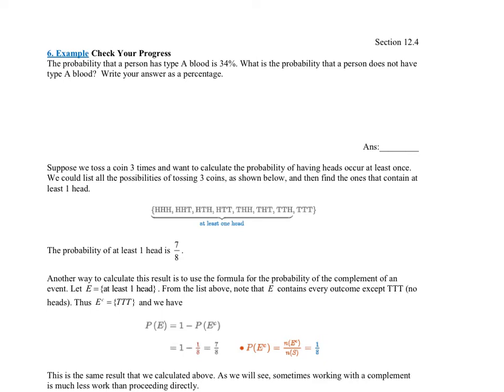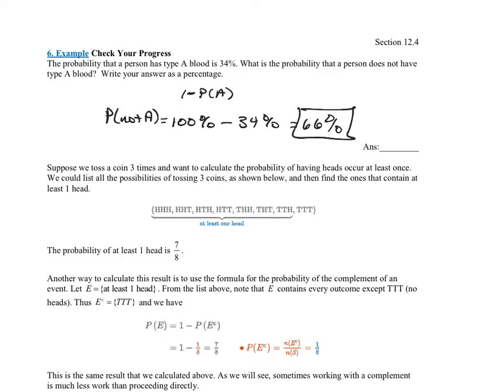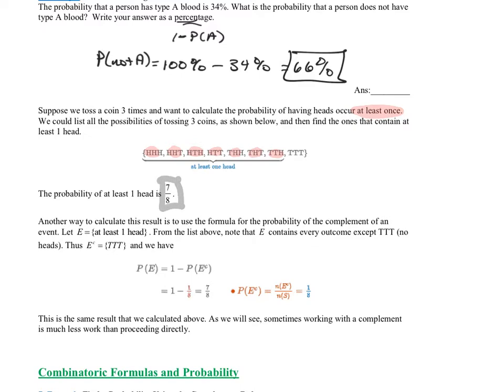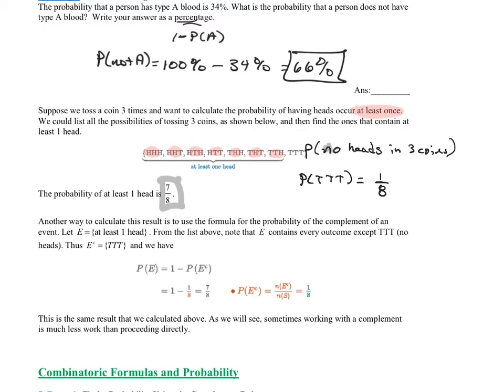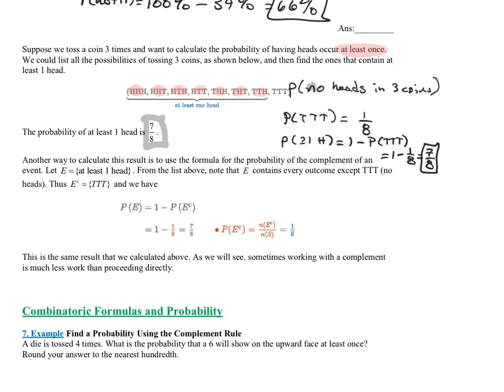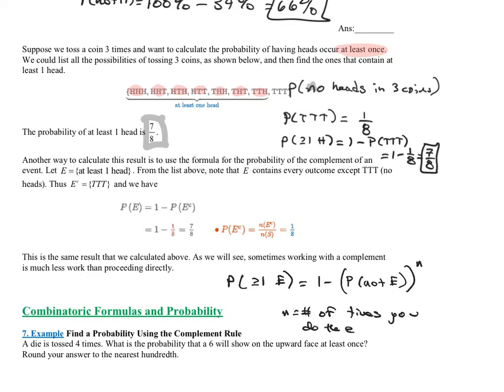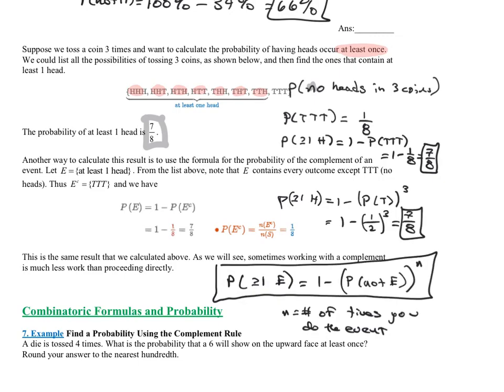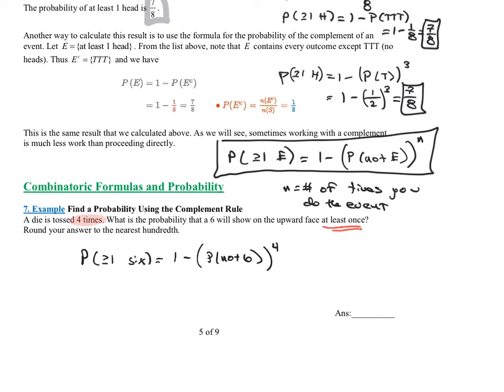12.4 Addition and Compliment Rules-5